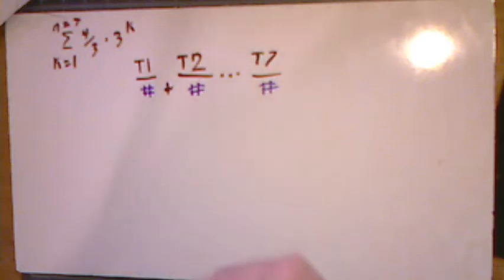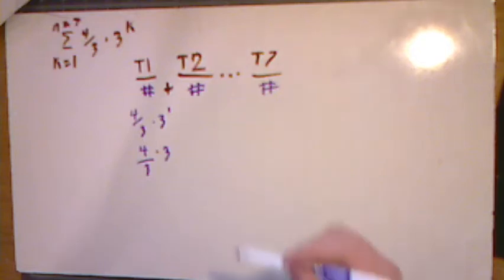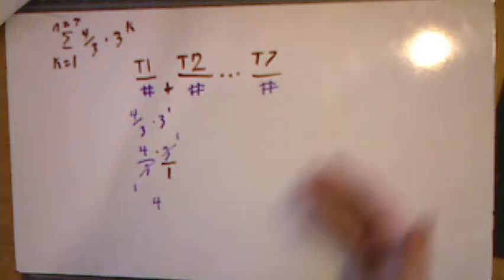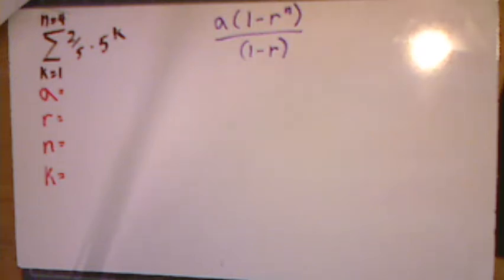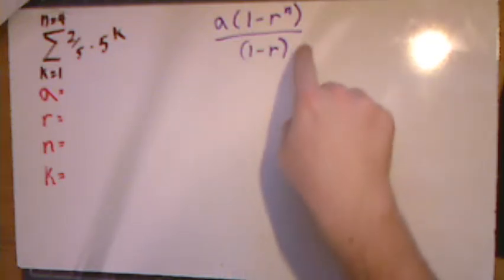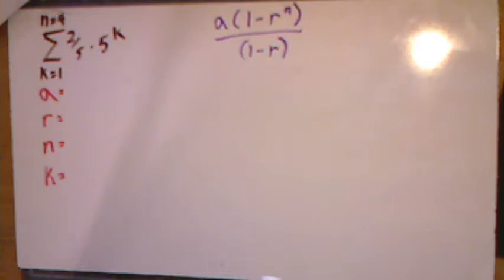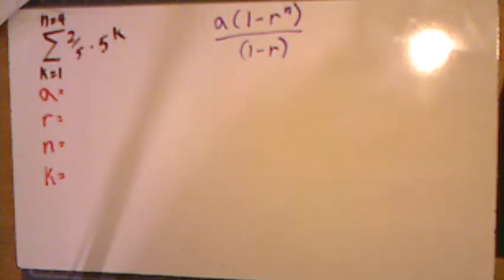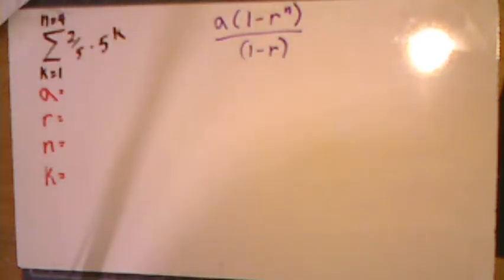Sigma Notation and Series Question Review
A review of 5 questions regarding Sigma Notation and Geometric Series.